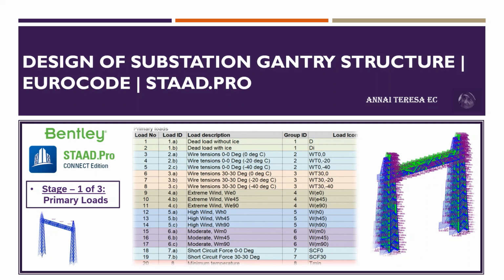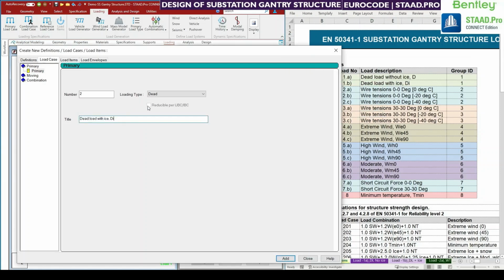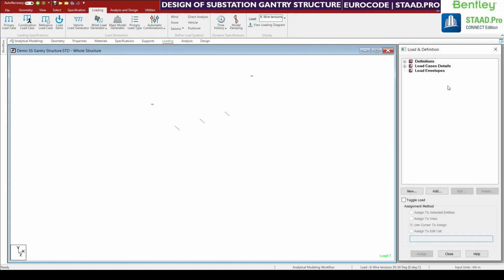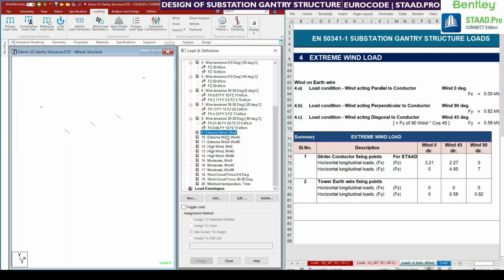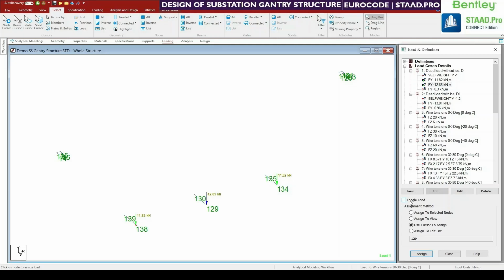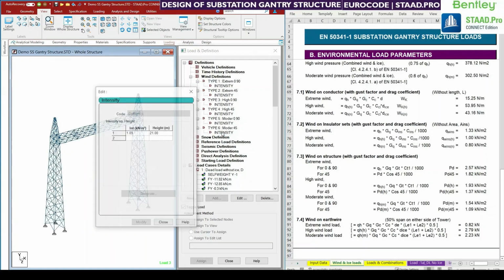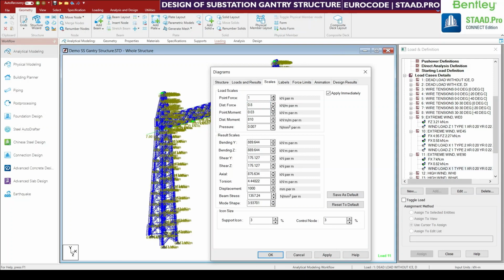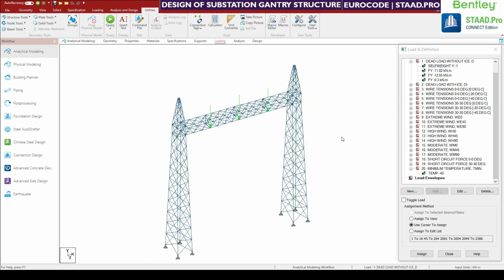Design of Substation Gantry structure | Eurocode | STAAD.Pro | STAGE 1 of 3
Design of Substation Gantry structure | Eurocode | STAAD.Pro | STAGE 1 of 3: Explains Primary load application to Model

EN 50341-1 | Substation Gantry Structure loads |
| STAGE 1 of 6 [Temperature, Reliability level, and Wind parameter, Wind pressure and Ice parameter, Mean and Gust wind and its response factors, Structural Resonance factors, Drag Coefficient ]
| STAGE 2 of 6 [Temperature, Reliability level, and Wind parameter, Wind pressure and Ice parameter, Mean and Gust wind and its response factors, Structural Resonance factors, Drag Coefficient ]
| STAGE 3 of 6 [Wind Pressure & forces on Components: Conductor, Earth wire, Structure, Insulator, Equivalent ice covered diameter of wires]
| STAGE 5 of 6 [Dead Load without ice, Dead Load with ice, Wire tensions without deviation, Temperature 0, -20 and Tmin and Wire tensions with deviation, Temperature 0, -20 and Tmin]
| STAGE 6 of 6 [Extreme Wind, High Wind + Ice, Moderate Wind + Ice and Short Circuit Forces]

| Modelling Substation Gantry structure | STAAD.Pro |
| STAGE 1 / 3 |: Introduction, Principle drawing, Contents, Reference to Substation Philosophy, Tower: Node and Member creations, Support condition
| STAGE 3 / 3 |: Girder: Adding main legs, Segments, Adding cross bracings, Tie members, Member groupings and definition, Assigning Truss member properties, Addition bays or extension of gantry structure

| Modelling Substation Gantry structure | Robot Structural Analysis |
| STAGE 1 of 3 [Principle drawing, Reference to Substation Philosophy, Job preference: UOM, Standards for Load, Material and Design, Tower: Node, Member creations, Segments & Support conditions.]
| STAGE 3 of 3 [Girder (Adding main legs, Segments, Adding cross bracings, Tie members, Member groupings and definition), Assigning Truss member properties, Addition bays or extension of gantry structure & 3D Views]